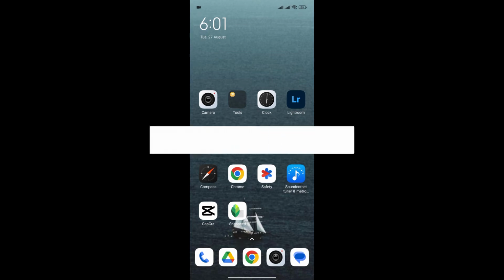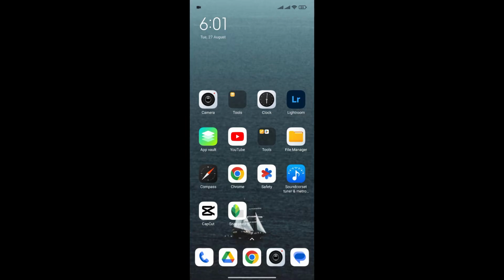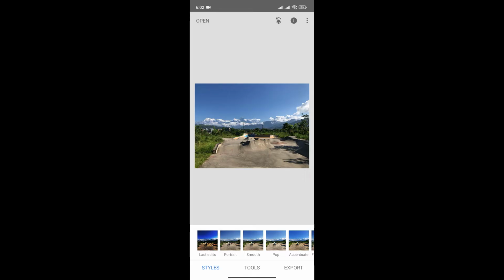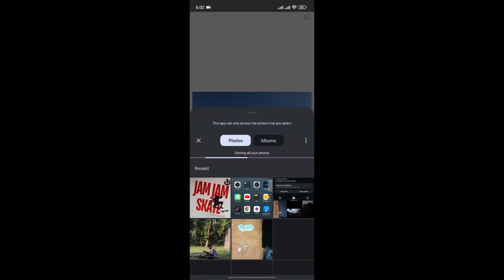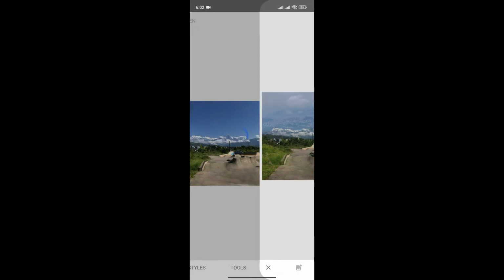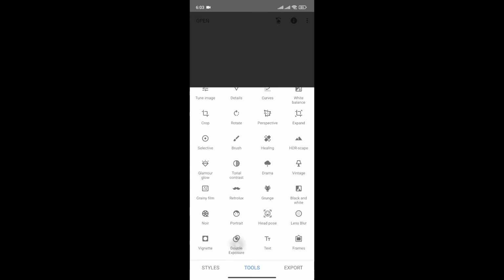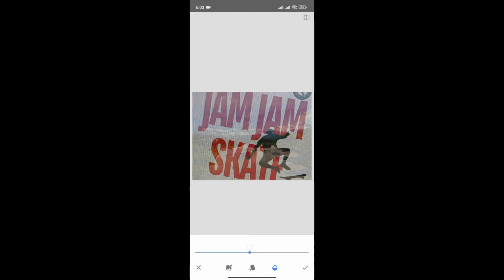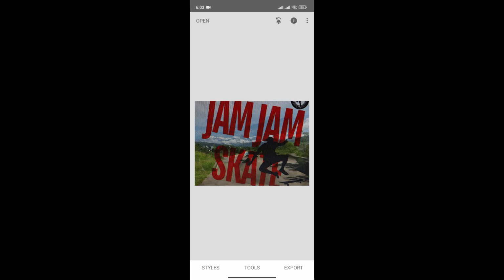How to Add Multiple Images in Snapseed 2024?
Want to combine multiple images into a single photo using Snapseed? This video provides a detailed, step-by-step guide on how to add and blend multiple images in Snapseed, making your photo editing process smooth and creative. Follow along to learn how to overlay, adjust, and finalize your images seamlessly.